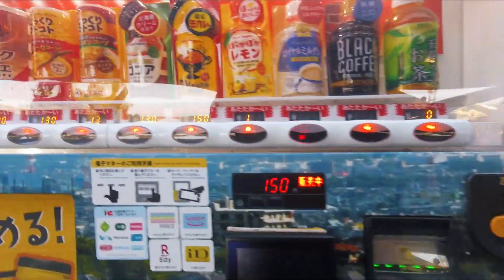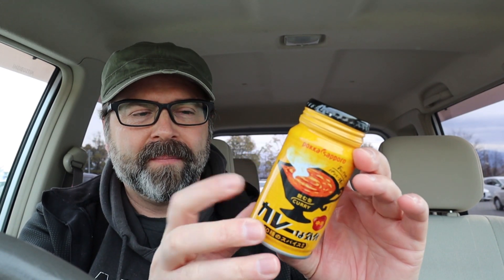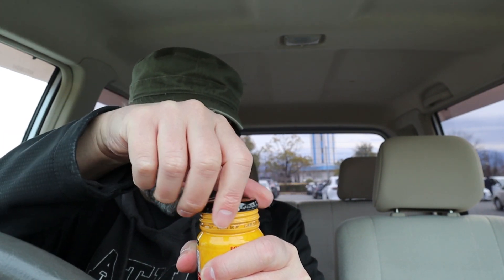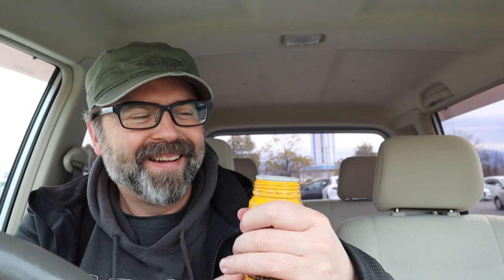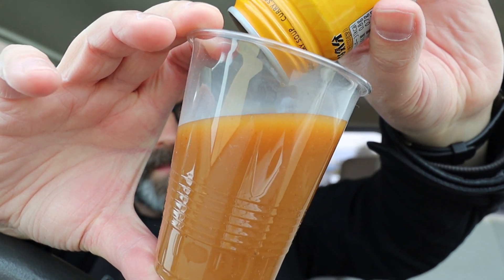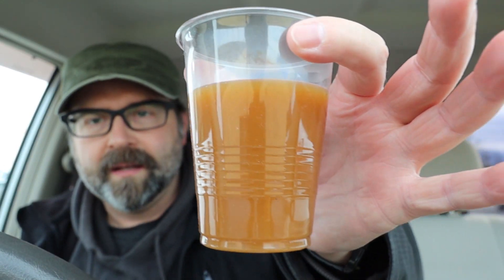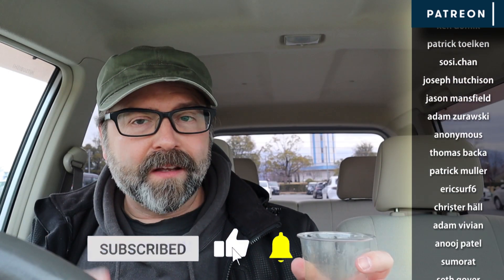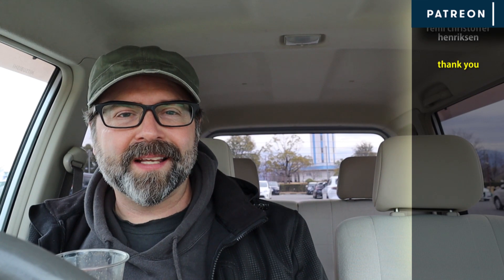Hot Vending Machine Curry Drink | Febryday 5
Febryday 5: I finally found a drink that I have had my eye on for a little while now. What do you think, would you be interested in drinking curry?